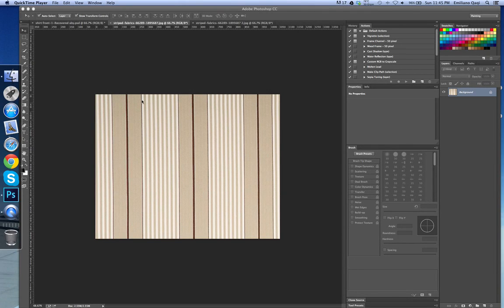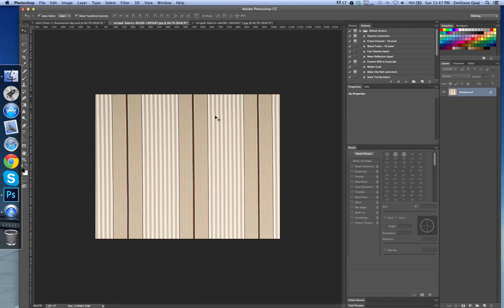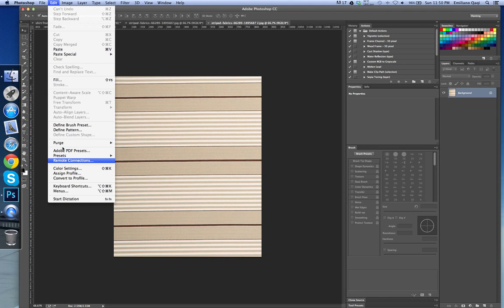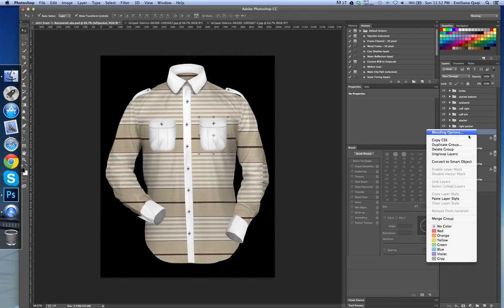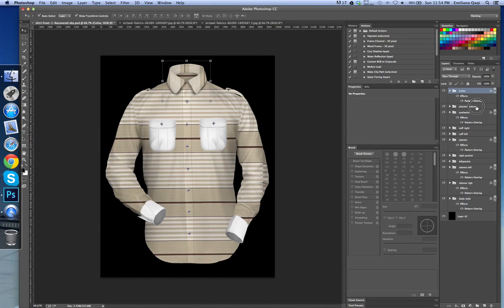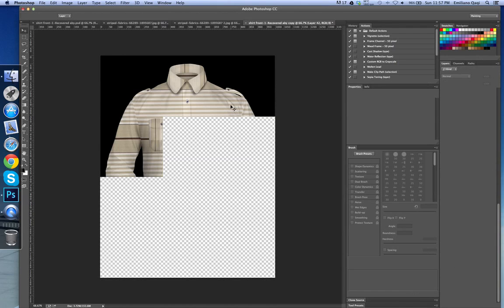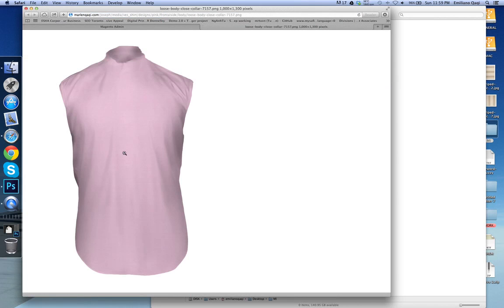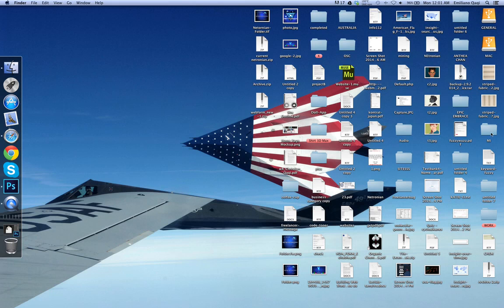Details on Changing Lined Fabrics